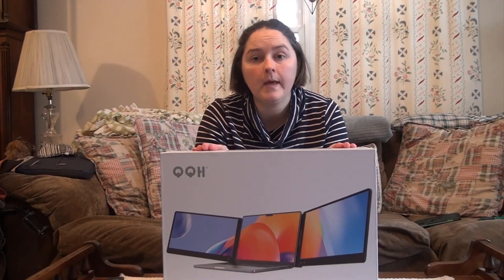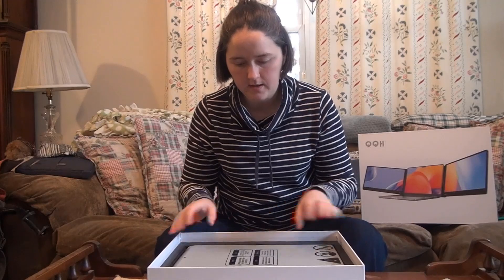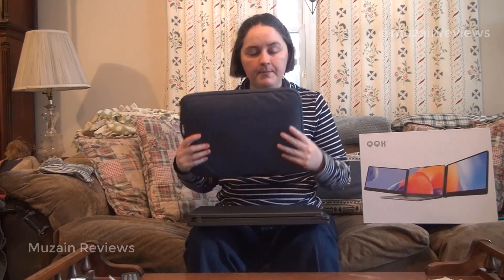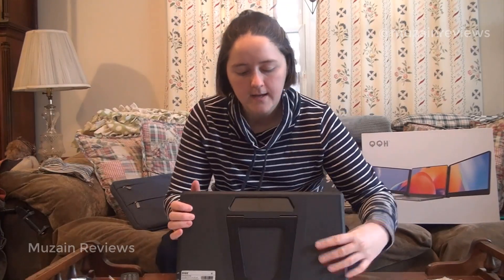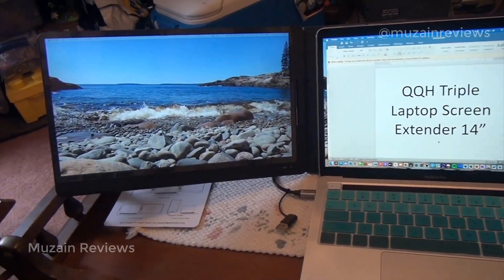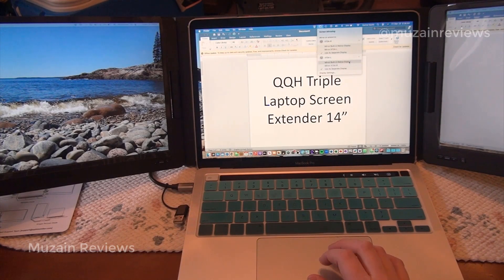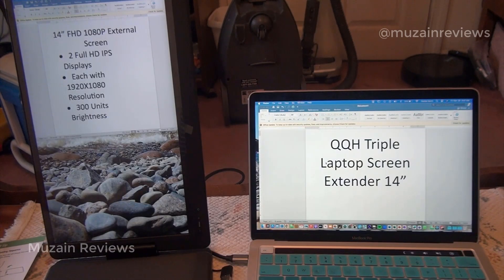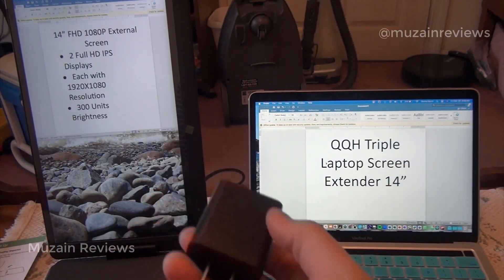QQH Triple Laptop Screen Extender X70A Review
$90 off  Code: KR7PREJI
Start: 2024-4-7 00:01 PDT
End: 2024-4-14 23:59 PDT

Features:
【One-Cable Dual Displays】Easily connect your device to the QQH Dual Display using just one cable. Two USB-C port (one for video transfer and the other for power supply), one USB-C to USB-C cable, one USB-C to USB-A converter head.
【Multi-Productivity Dual Screen】X70A Tri-Screen monitor extender triples your vision, triples your productivity. Experience intelligent multitasking with extended, mirror, portrait modes, our triple monitor increases productivity by up to 300%.
【Wide-Compatible Dual Monitor】Works with multi-system devices, not only Windows & Android systems, but also macOS systems, and even MacBook with M1 & M2 chips.
【Innovate & Portable Screen Extender】QQH X70A laptop monitor extender is designed for on-the-go. Weighing only 3.9lbs and featuring a handle and alloy stand on the back, the triple-screen monitor fits perfectly into your busy lifestyle and can be taken anywhere.
【14” FHD 1080P External Screen】Equipped with two 14 inch full HD IPS displays compatible with 12-16inch laptops, each with 1920X1080 resolution, 300nits brightness, 72% NTSC color gamut, 1500:1 contrast ratio and 178°wide viewing angle.
SPECIFICATIONS
Panel Type: IPS LCD
Screen Size: 14 inch
Resolution: 1920x1080P
Color Temperature: 6800K
Refreshness Rate: 60Hz Refresh Rate
Brightness: 350cd / m²
Display Color: 16.7M
Ports: 2*USB C
Warm Tips